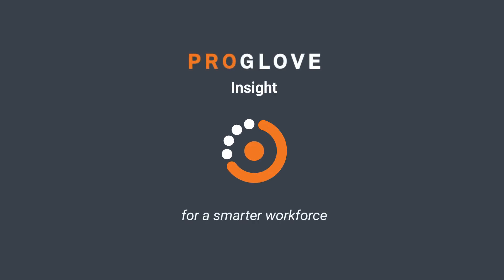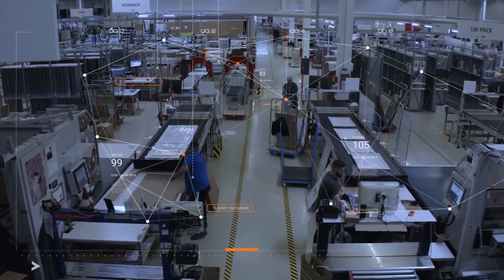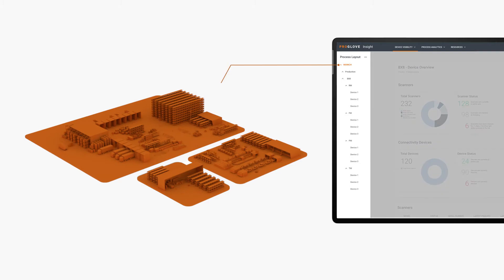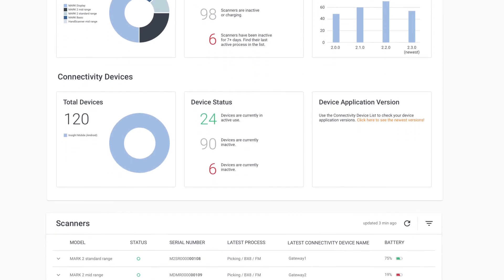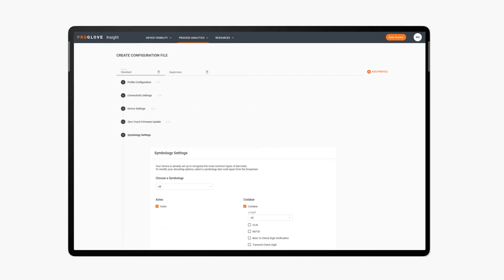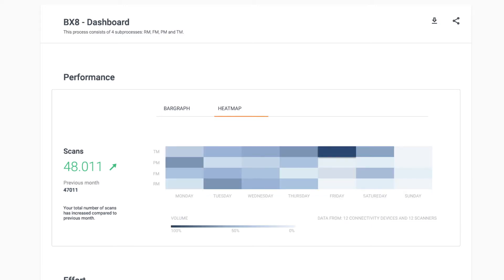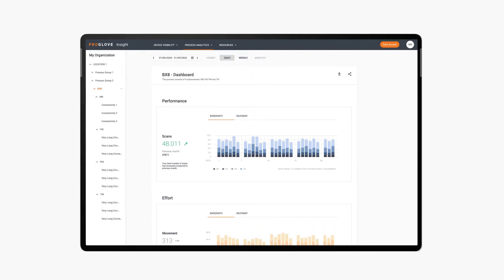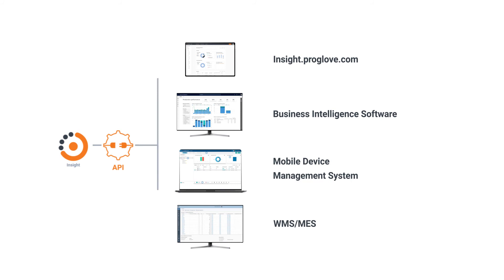ProGlove Insight - Walkthrough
ProGlove Insight is an API-first platform which unlocks the untapped potential of a connected workforce. By leveraging a new wearable dataset its services help you improve Device Lifecycle Management. In addition, you can drill down to better understand processes and receive actionable insights into dynamic events.